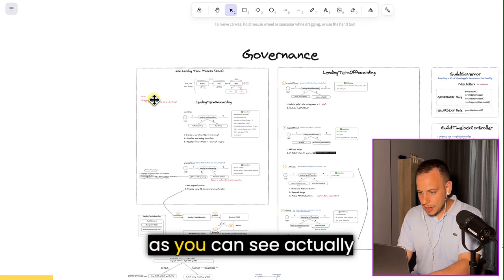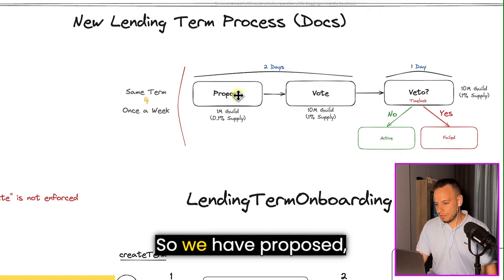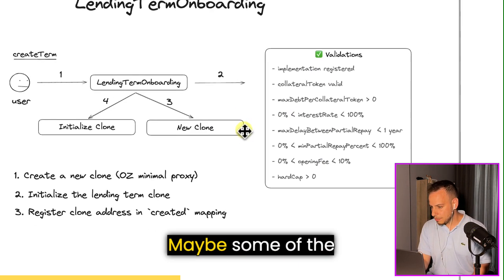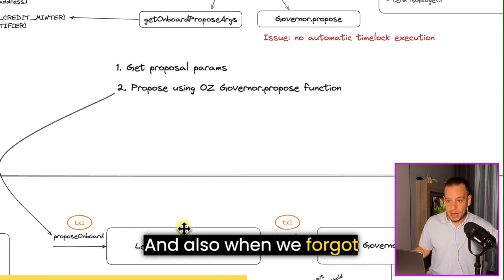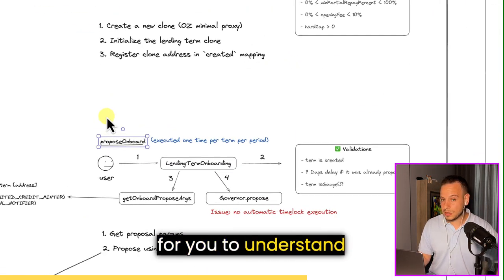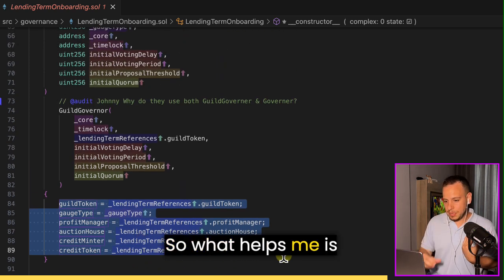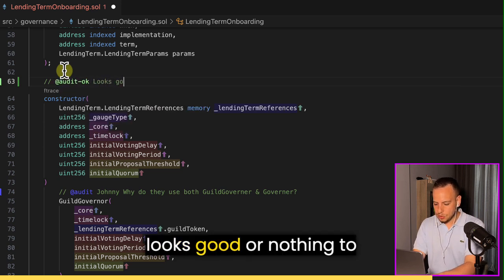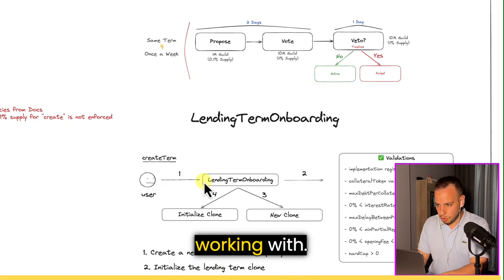The Importance of Diagrams in Smart Contract Auditing: Useful Tips for Excalidraw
In today's video, we explore the critical role of diagrams in smart contract auditing and share useful tips to make your auditing process more effective.

🔍 Key Points Covered:

- Learn how to use Excalidraw to create detailed flowcharts that break down every contract and functionality, aiding in a comprehensive understanding of the protocol.

- Discover how these diagrams serve as a valuable reference, helping auditors recall or analyze specific aspects of the smart contracts with ease.

- Understand the importance of active learning and engagement in the auditing process, as simply reading through the code can lead to an information blackout and reduced comprehension.

- Get insights into the auditing process, which involves reading the protocol documentation, summarizing processes as flowcharts, and going through the smart contract functions one by one.

- Find out how creating these flowcharts benefits not only the auditor but also serves as a useful resource for team members collaborating on the audit

If you're a smart contract auditor or someone interested in blockchain security, this video offers practical tips and techniques to enhance your auditing skills. Whether you're studying the protocol for an upcoming audit or brainstorming attack ideas, Excalidraw can be a game-changer in your auditing toolkit.

Share your thoughts and questions in the comments below!